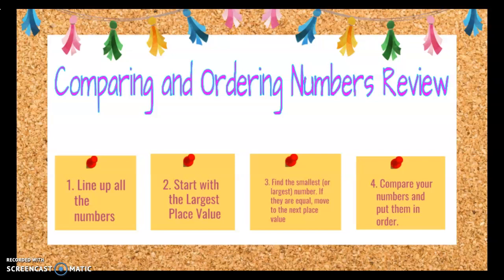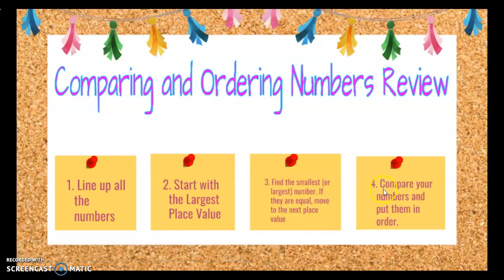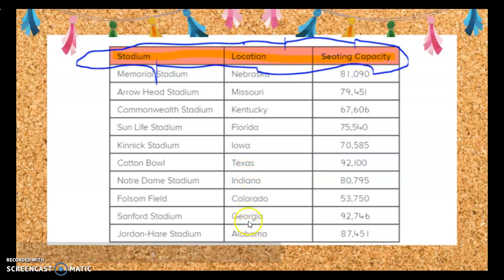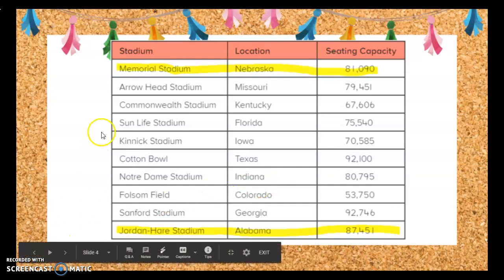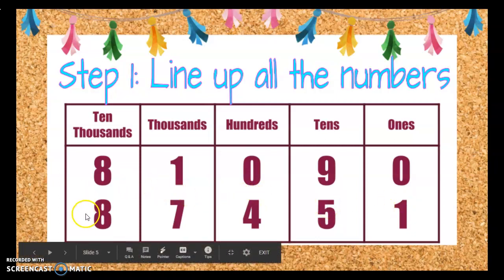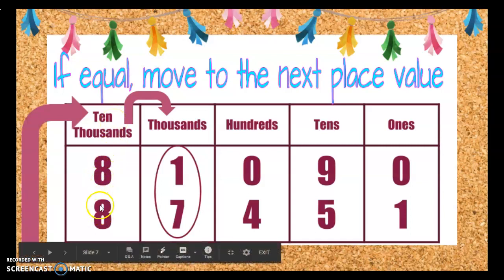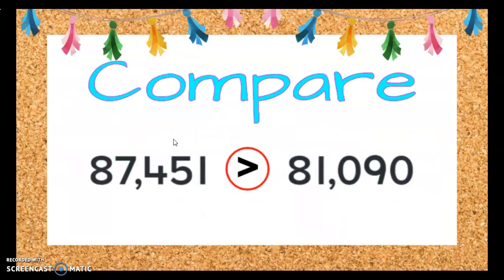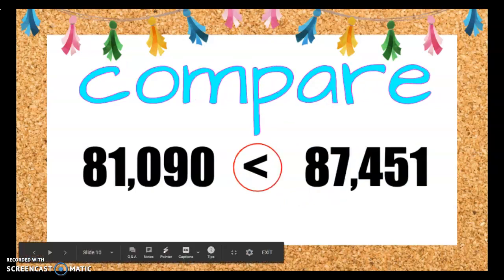Origo 4.4 Step-In Discussion